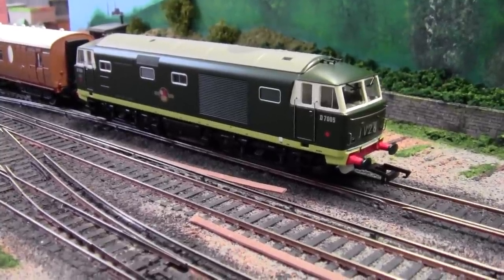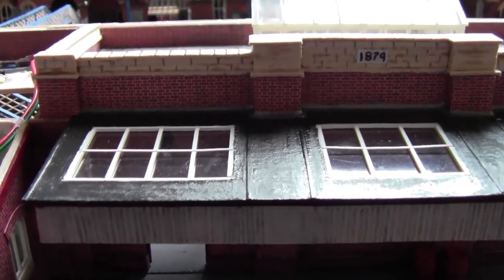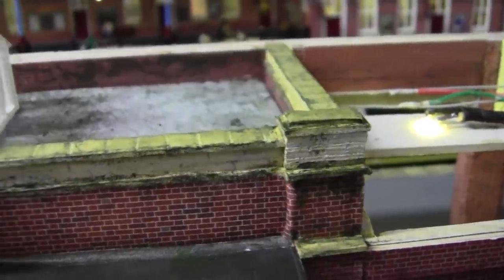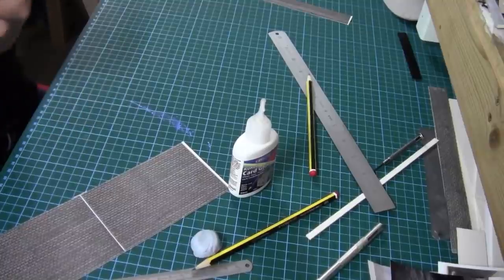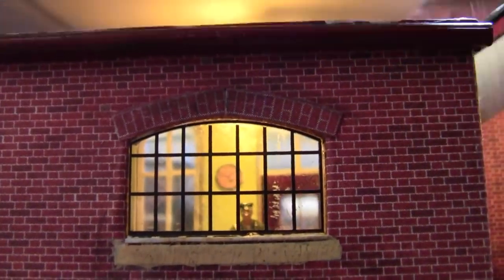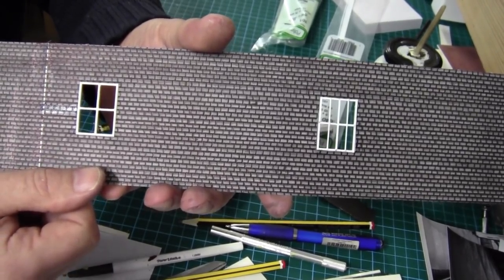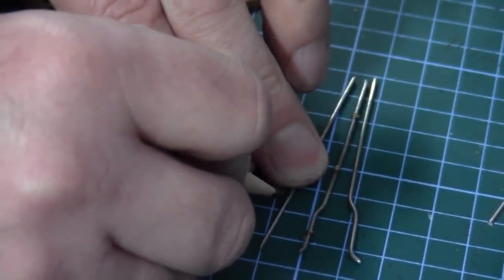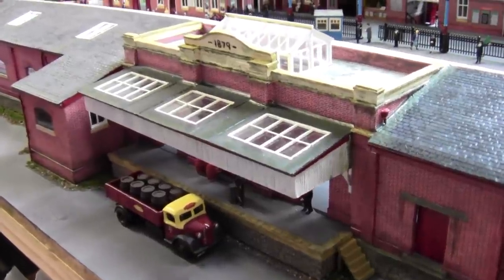The Station part 30. New Years Update. New loco. & Building Completed No151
Happy new year everyone. the last video of 2020. just happens to be the that one see's the building completed on platform 2. its only taken us 6 weeks to build it. enjoy.